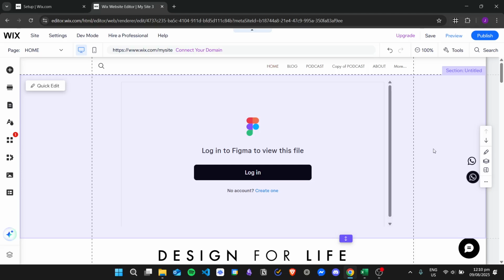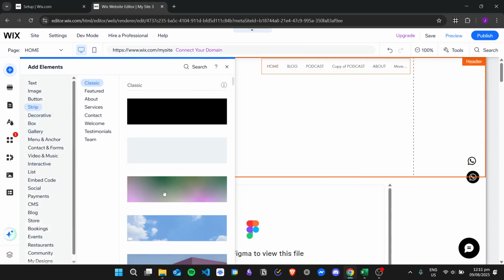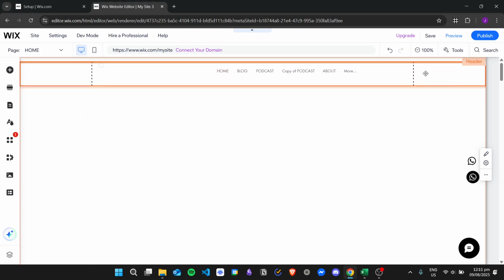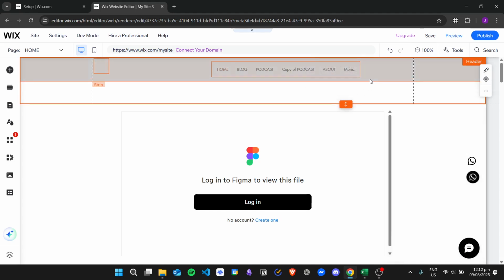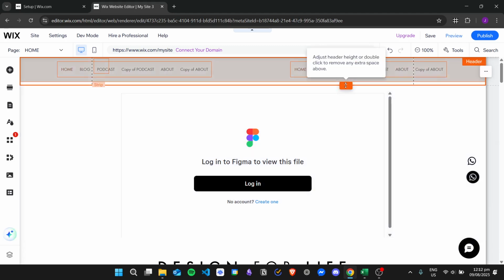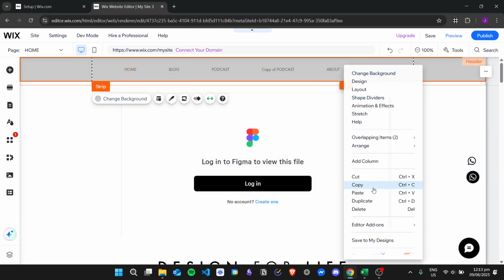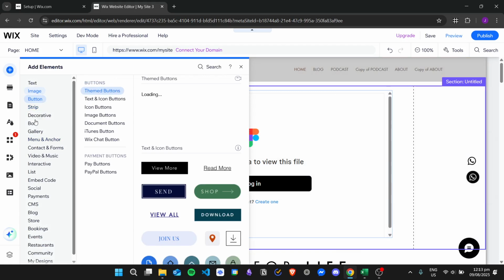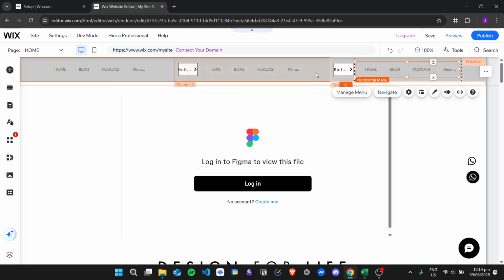How to Duplicate a Header on Wix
If you are looking for a video about How to Duplicate a Header on Wix, here it is!